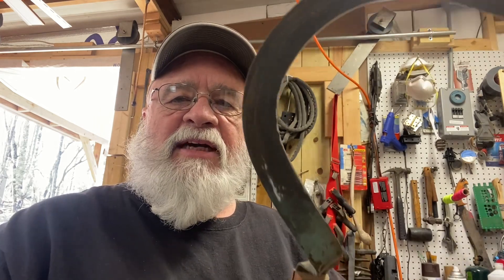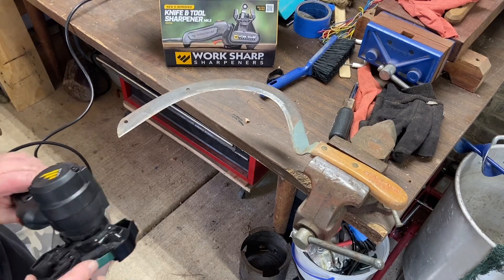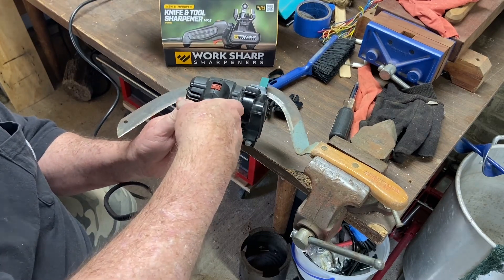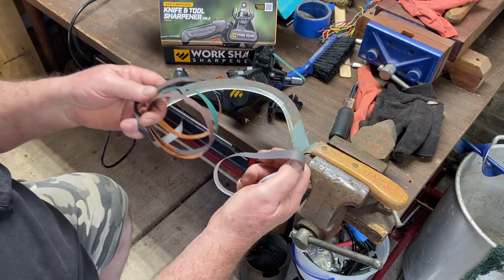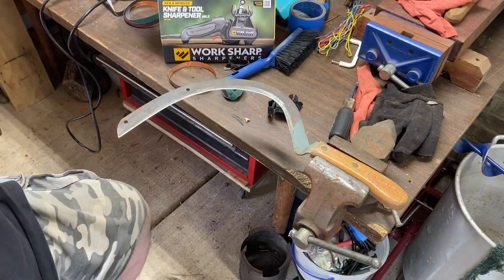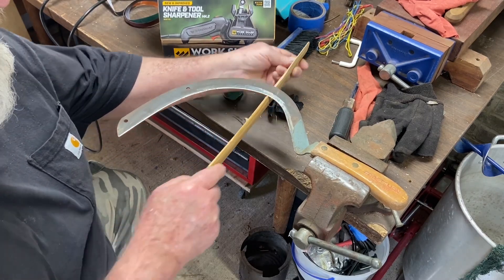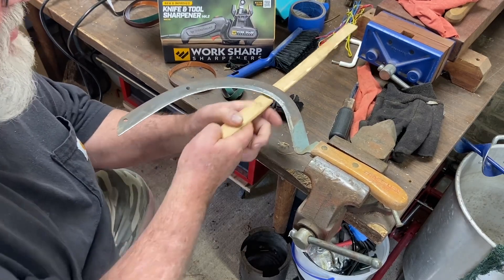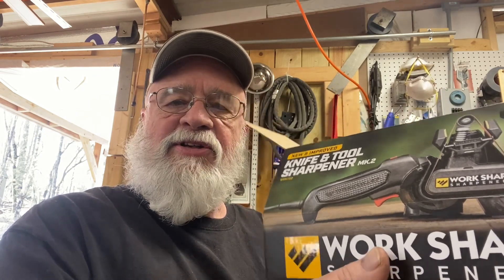Work Sharp: Sharpening A Scythe With The Work Sharp MK II, Easy Peasy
I challenge my Worksharp to do something I have never been good at. Putting an edge on a scythe.

Once again, success!

for outdoors and camping tips.
for faith and Christian life.